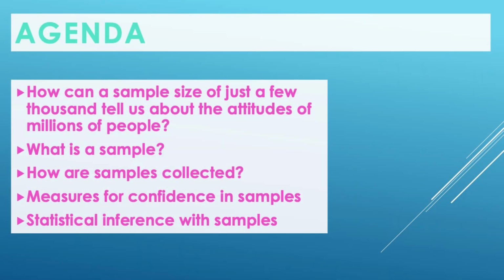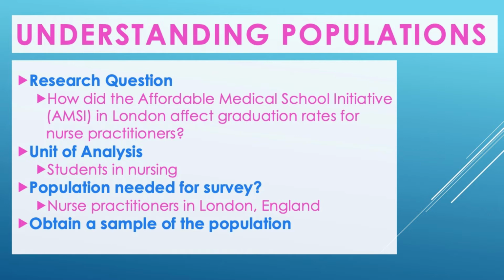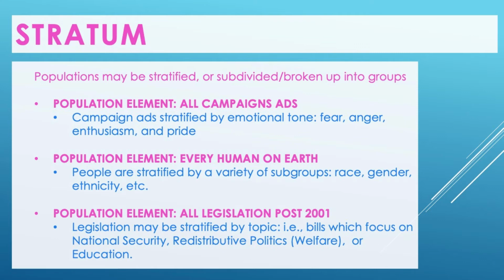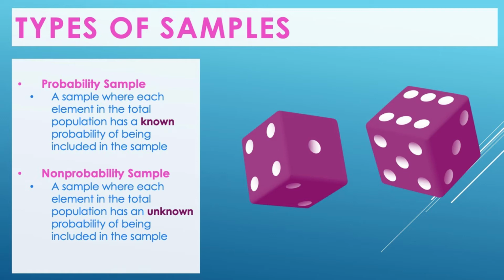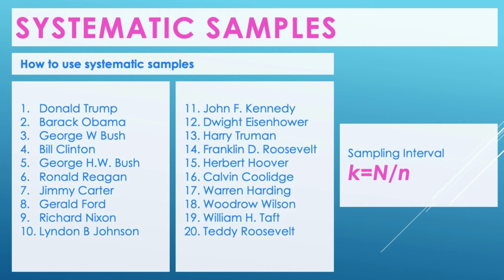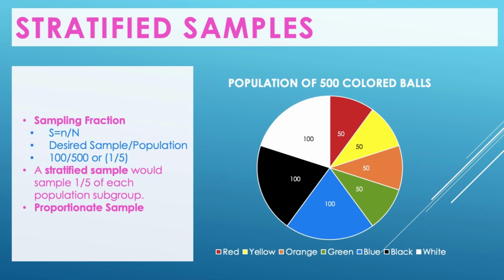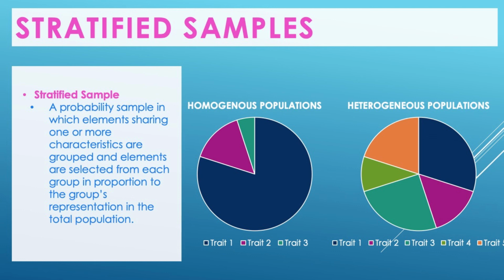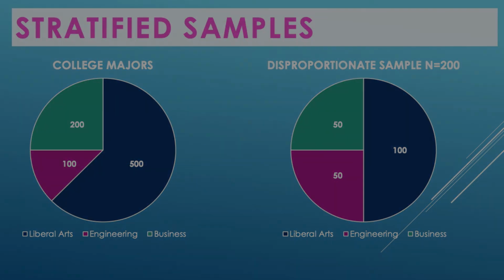Week 6: Sampling Part 1